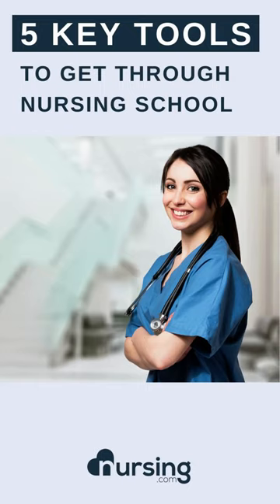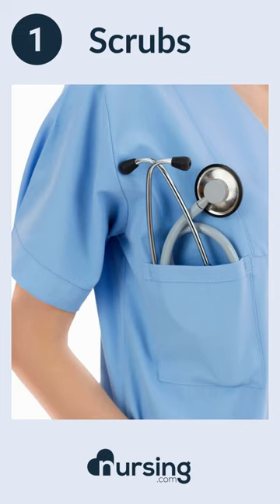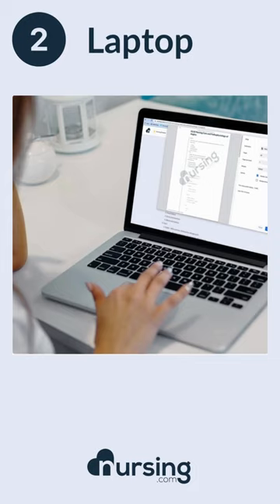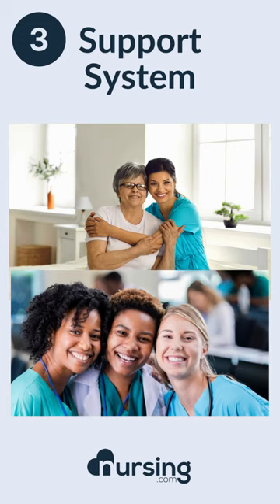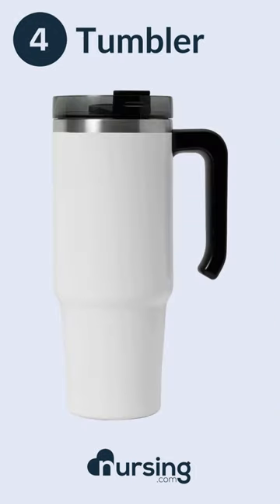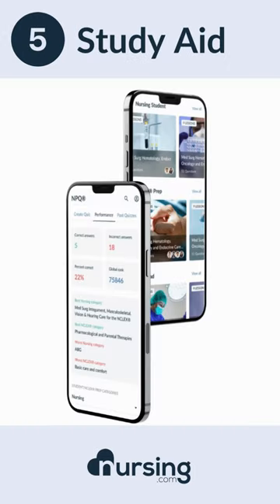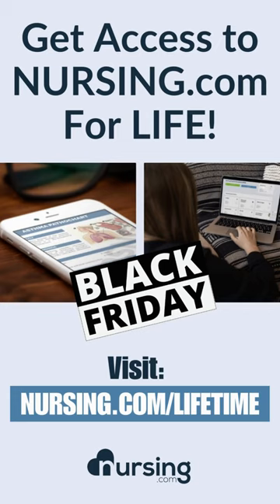5 Key Tools for Nursing School. Lifetime Access to NURSING.com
5 Tools to Get Through Nursing School. Access NURSING.com for life with the new/limited lifetime membership!

Happy Nursing🫶

Welcome to the NURSING Family, we call it the most supportive nursing cohort on the planet. At NURSING.com, we want to help you remove the stress and overwhelm of nursing school so that you can focus on becoming an amazing nurse.